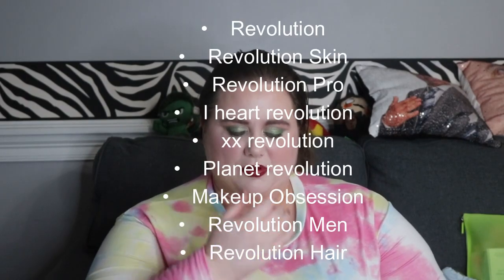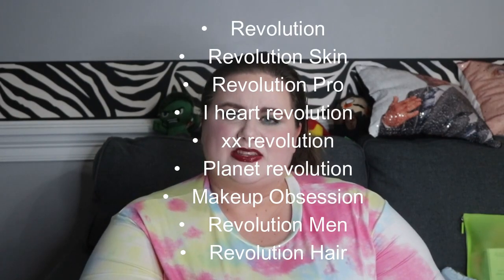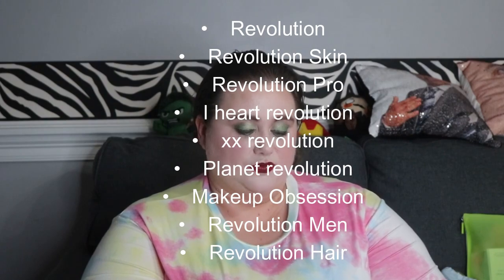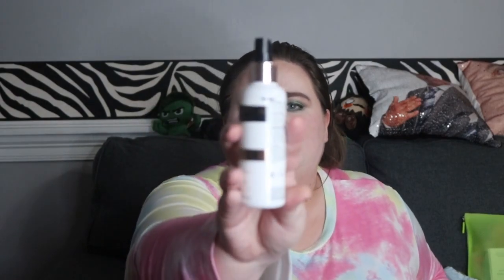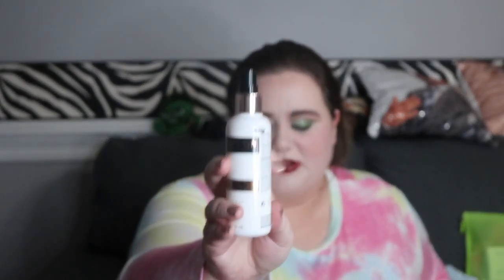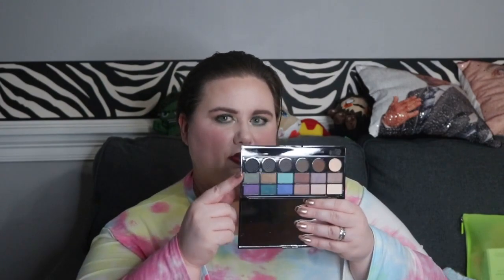panningrevolutionpp It's a Panning Revolution Project Pan Intro / PANtastic Ladies Collab